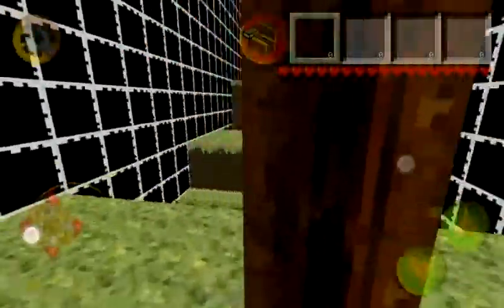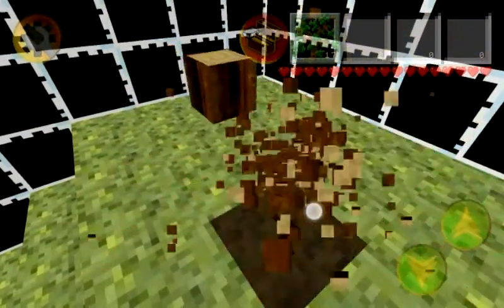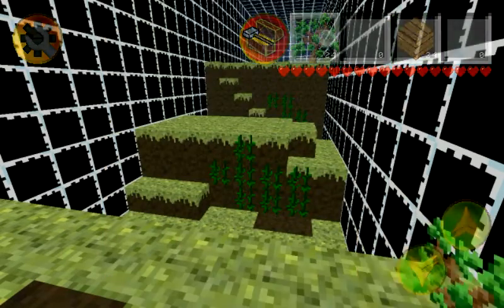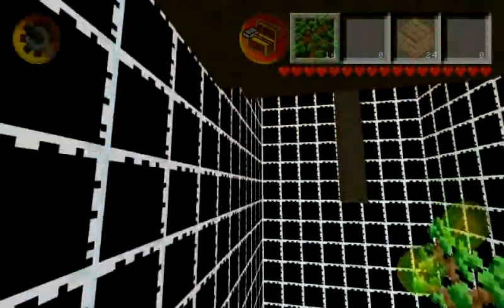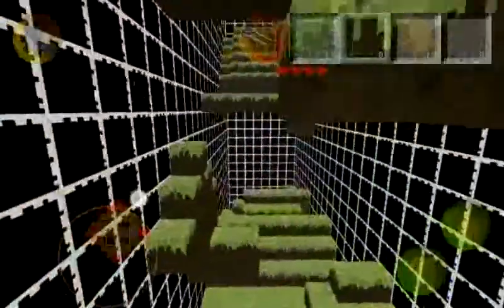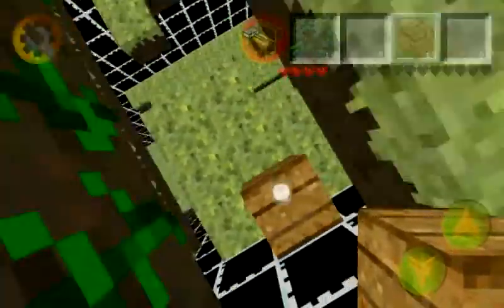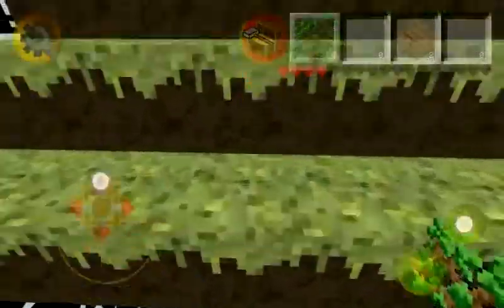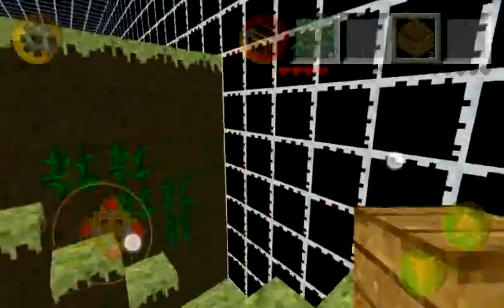Let's play antfarm survival[EP:1]part2 minebuilder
Hey everyone! Leave a like of you enjoyed it means a lot :D
bye! :D